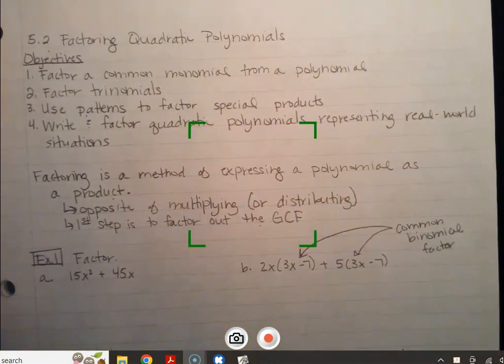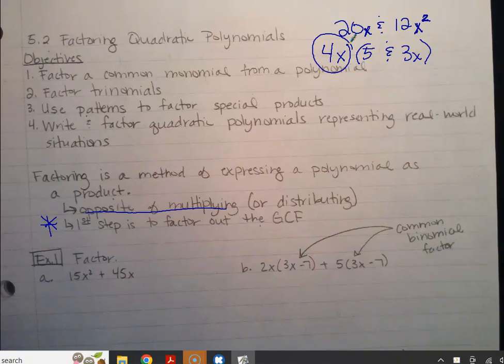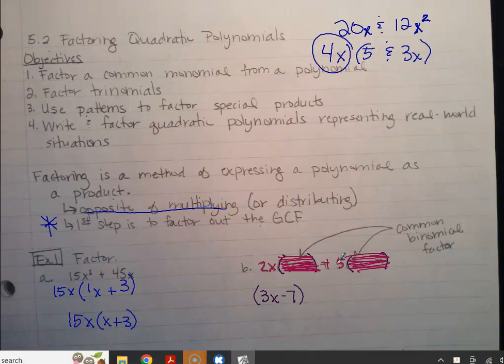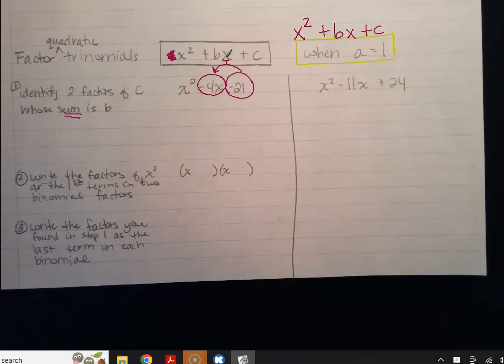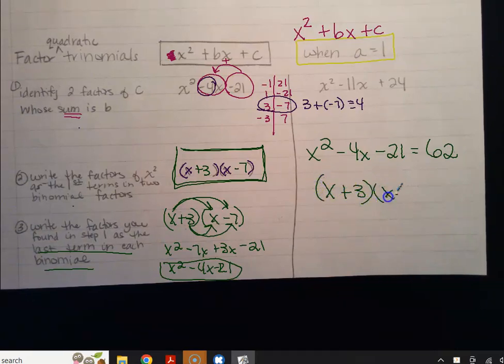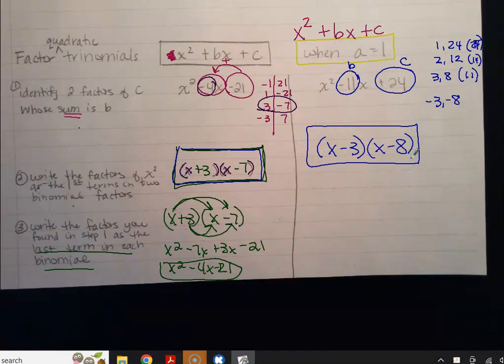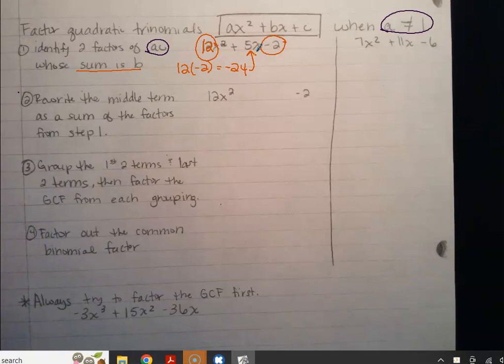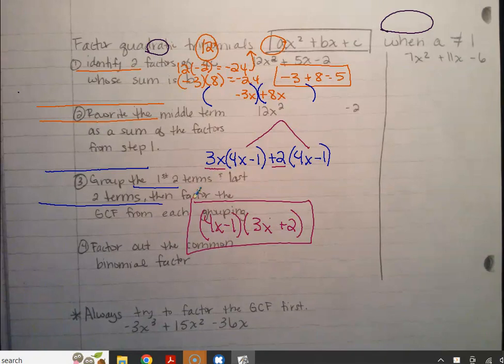A2 5.2 Factoring Quadratic Polynomials